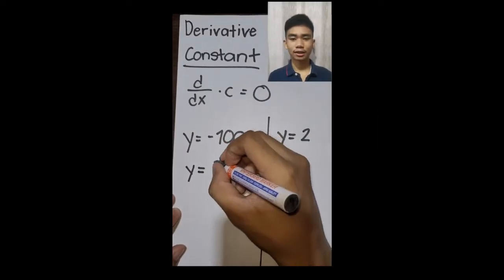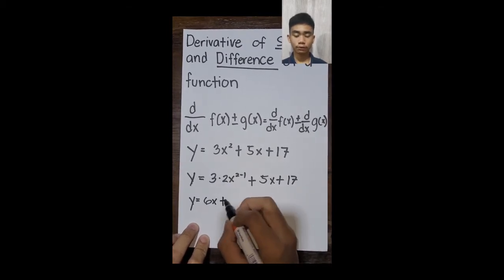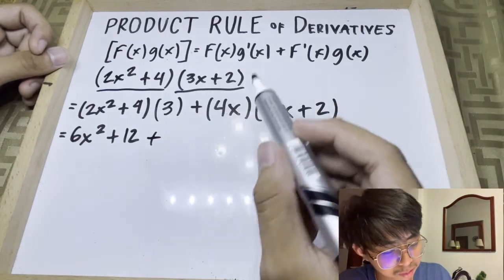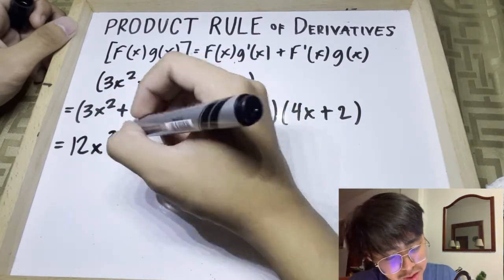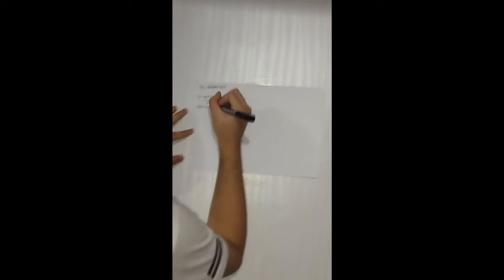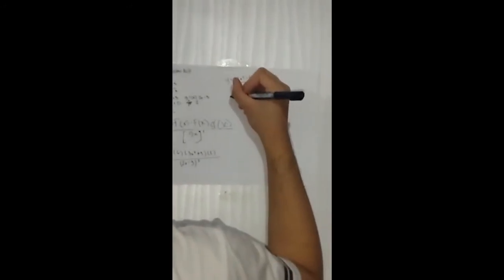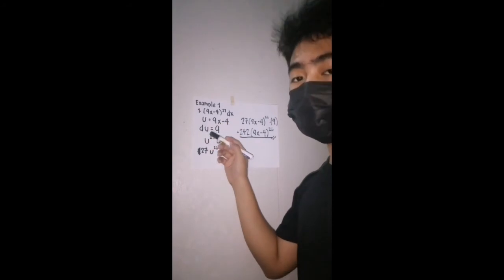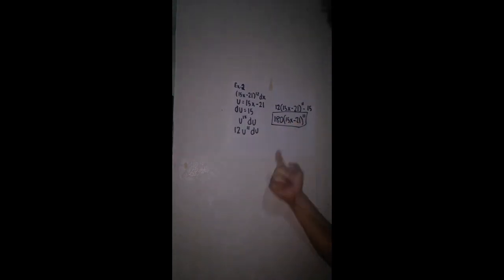Derivatives - Basic Rules, Product Rule, Quotient Rule, and Chain Rule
Good day! We are the Group3 and this is our PeTa in Basic Calculus, hope you'll learn something and be great in solving derivative equations!